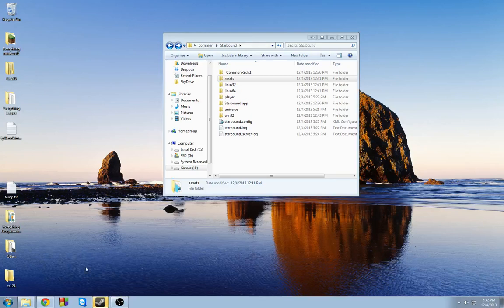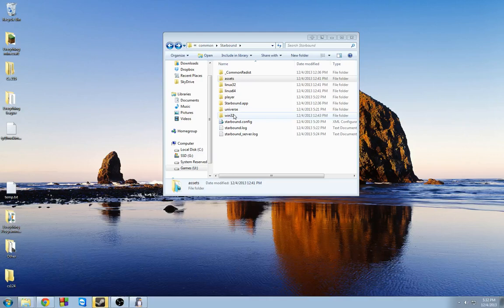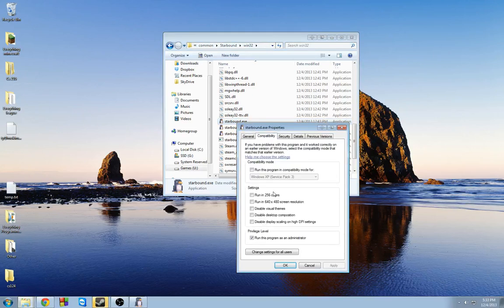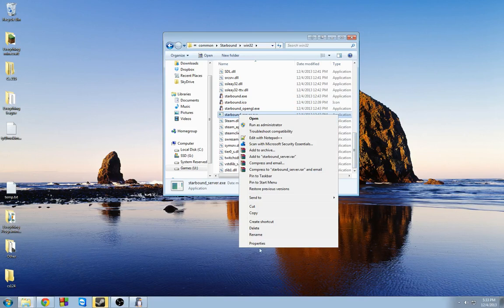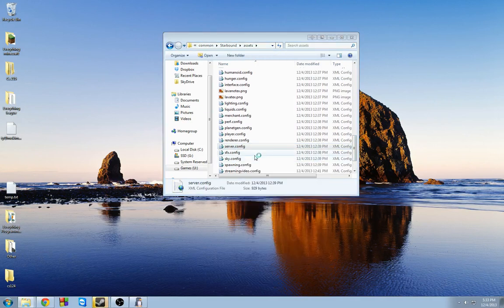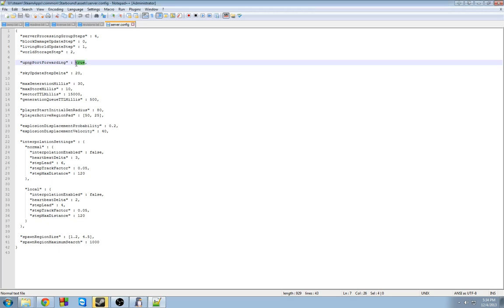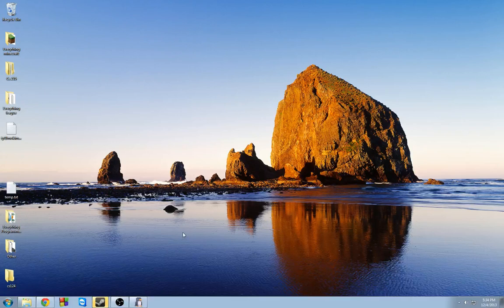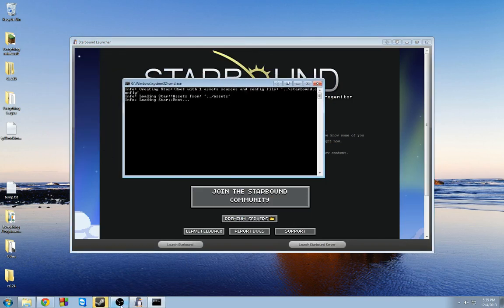Setting up a STARBOUND Server - How to Host your own server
Set up your own starbound server.
To figure out what IP your friends use to login (as well as yourself) just search for myip in google search and it will show you your server ip -- Or click this

If you can't figure it out let me know and i'll make a video on port forwarding!